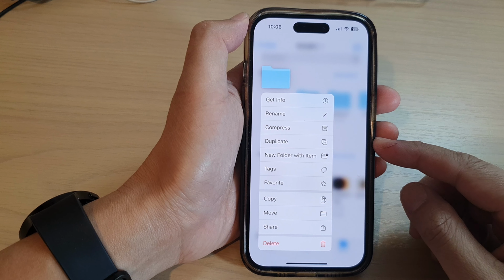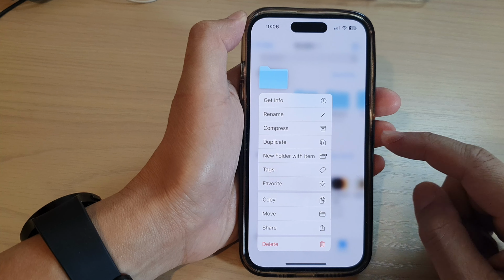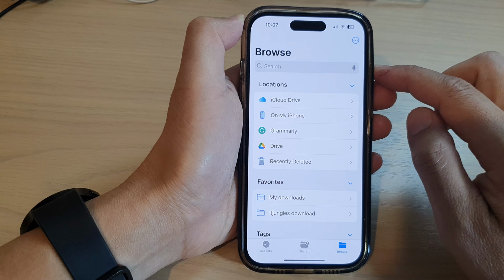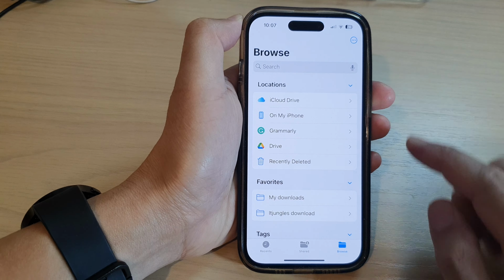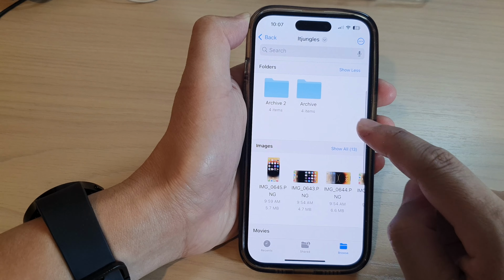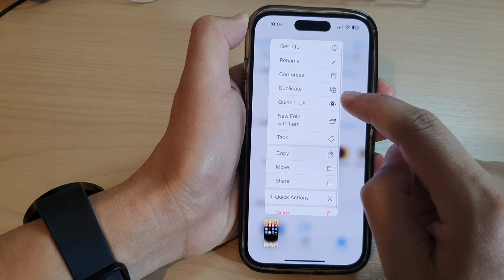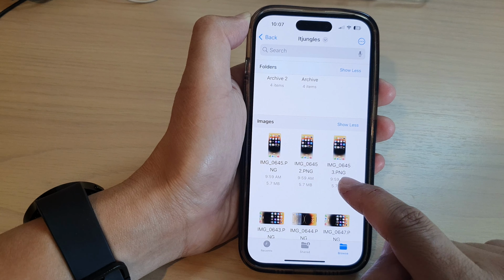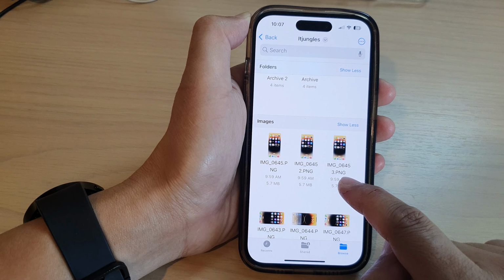iPhone 14/14 Pro Max: How to Duplicate A Photo/File/Folder In The Files App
Learn how you can duplicate a photo, file or folder in the files app on the iPhone 14/14 Pro/14 Pro Max/Plus.